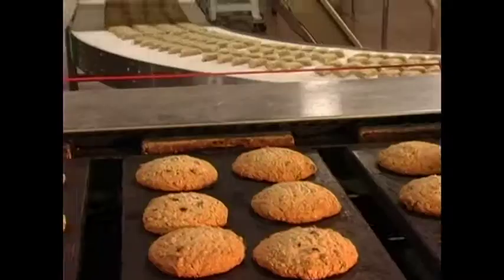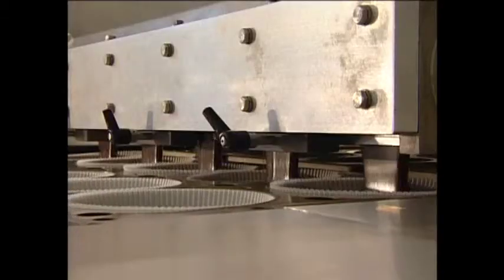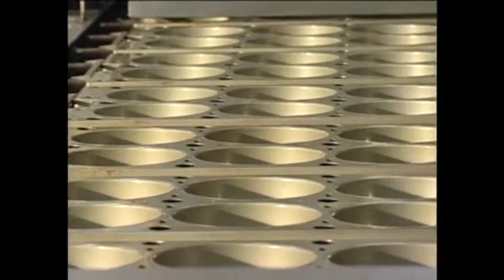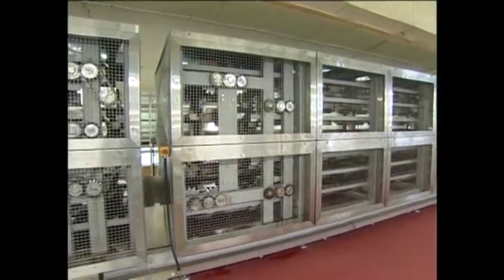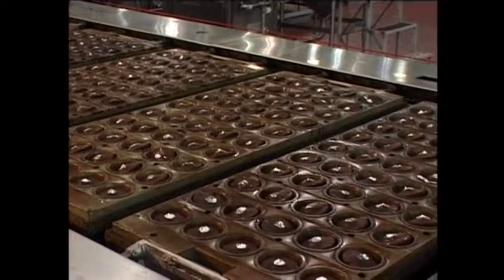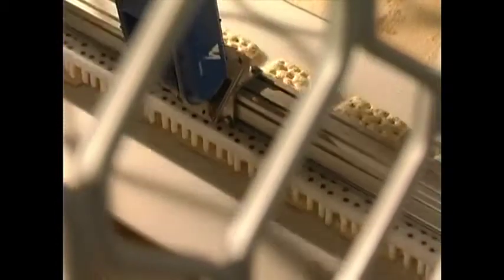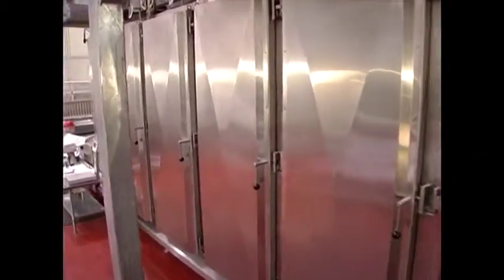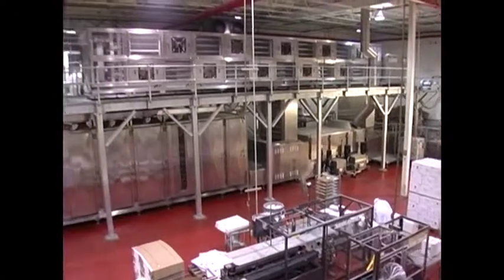AutoBake Core Technology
AUTO-BAKE offers an array of modular industrial baking solutions that can revolutionize your plant.  From in-feed to out-feed, no other system can deliver the flexibility and profitability of an Auto-Bake baking system.

The heart of Auto-Bake's technology is the ultra-compact Serpentine oven, where trays are conveyed across multiple horizontal levels in a distinctive S-shape, achieving a footprint one-tenth the size of tunnel ovens.  This space saving Serpentine technology has also been incorporated within the proofing and cooling modules, resulting in one of the most compact baking systems available today.  Enormous advantages are provided over conventional technologies.
UNPRECEDENTED CONTROL & AUTOMATION LEVELS for accurate temperature and line speed.
SERPENTINE COOLERS provide a controlled environment to ensure the highest quality finish.
AUTOMATIC DE-PANNING incorporates state-of-the-art robotics for Auto-Bake product transfer.